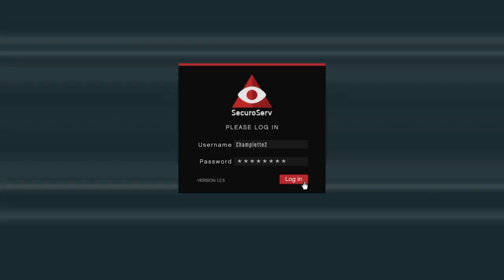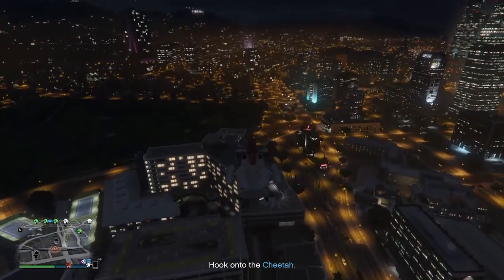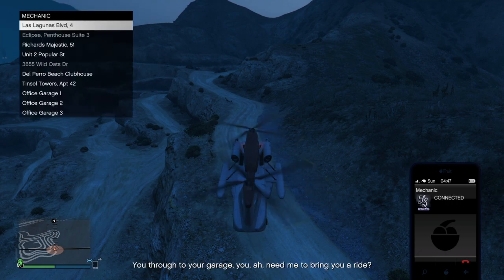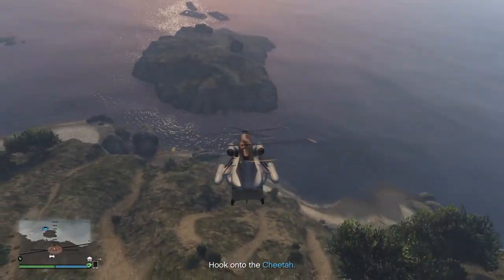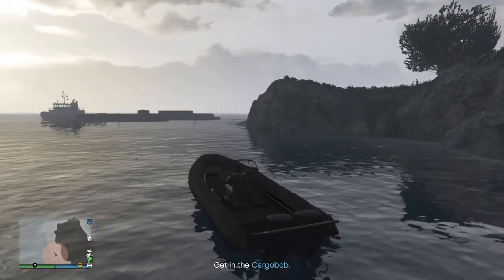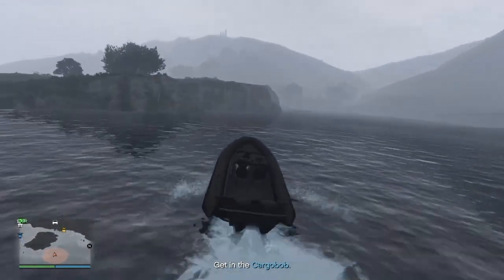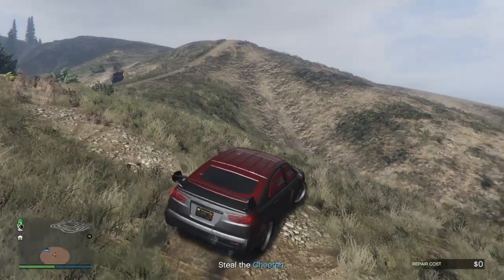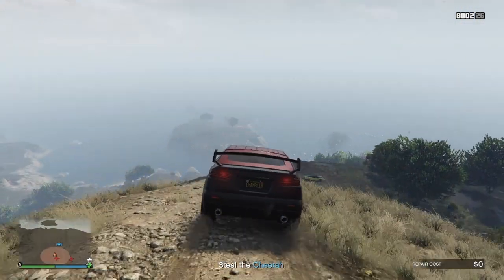GTA V Online - Tips: Import/Export Offshore Airlift / Cargobob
This is one of a series of 16 videos with tips and tricks for stealing cars in the GTA Online Import/Export business.